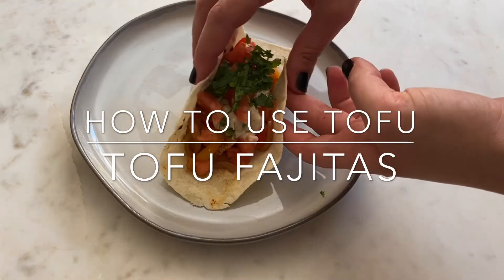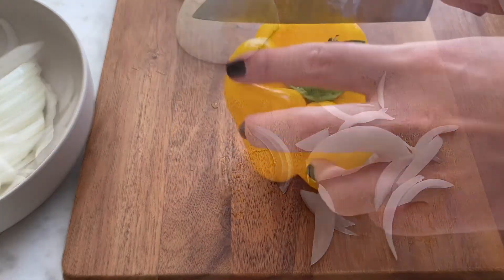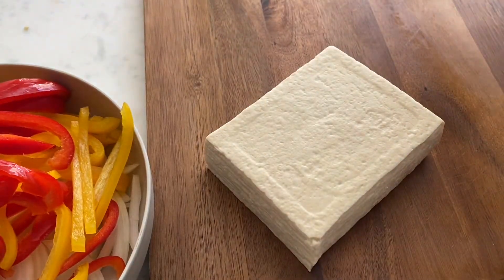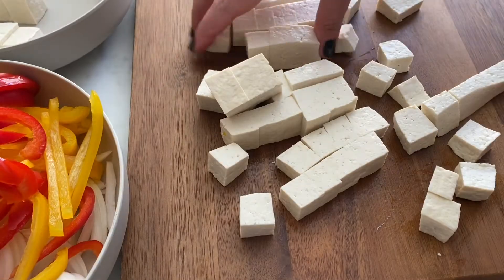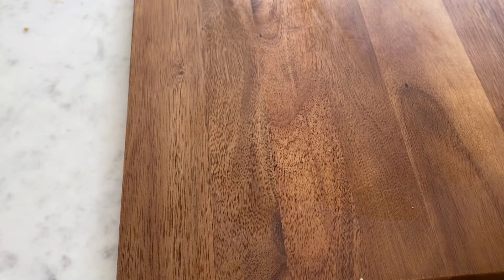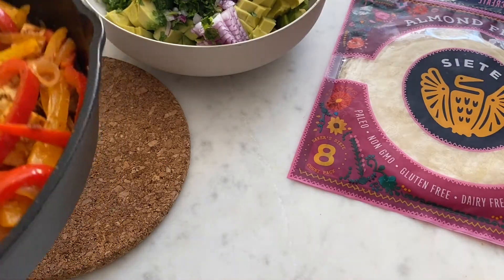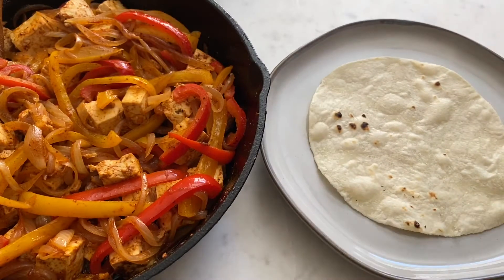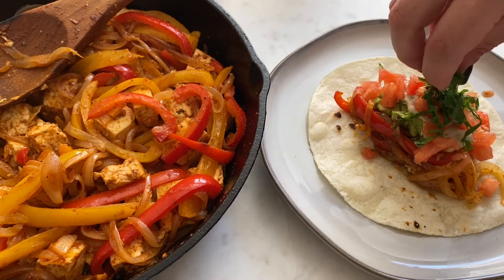Tofu Fajitas | Vegan, Gluten-free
This recipe is part two of the “How To Use Tofu” series. I use a store bought taco seasoning because it peaked my curiosity, but you can use seasonings at home as well. Add some chili powder or cayenne pepper, salt, cumin, and black pepper if you’re not using a packet to season.